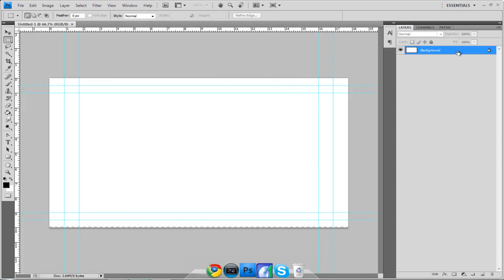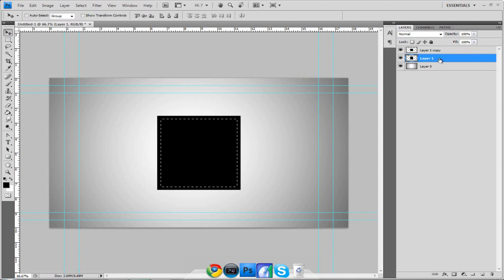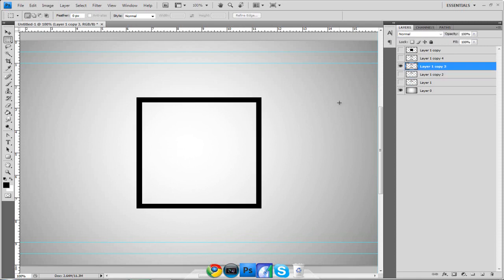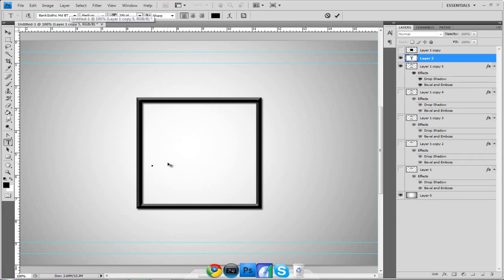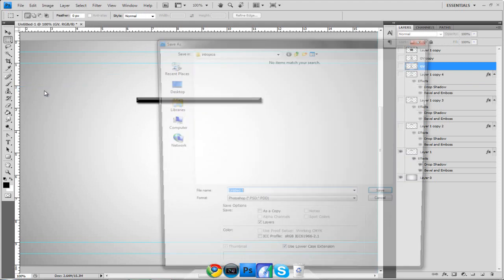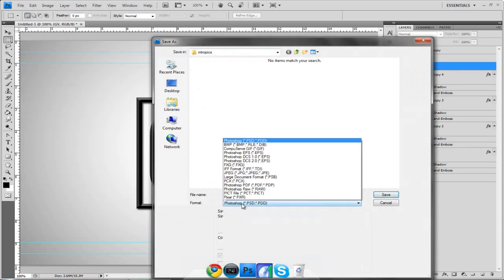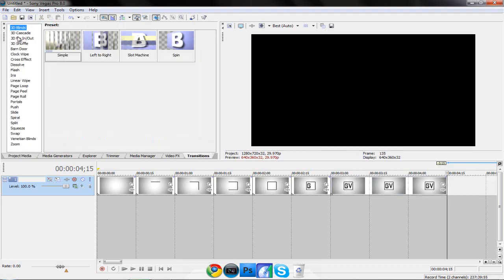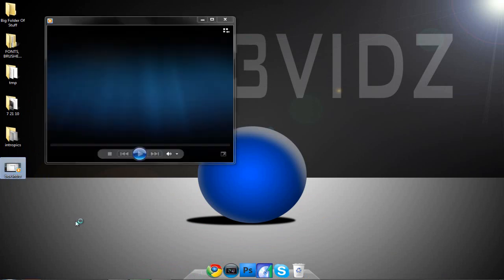How To Make A Box Intro Photoshop Tutorial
Today I'm showing you how to make a box intro using photoshop and sony vegas. Enjoy!

TAGS:  OMFGitsGAM3VIDZ How to make a box intro photoshop tutorial sony vegas